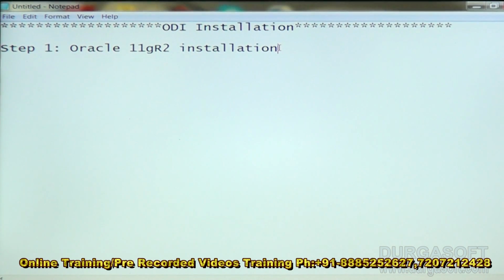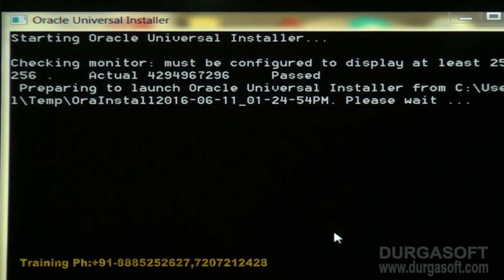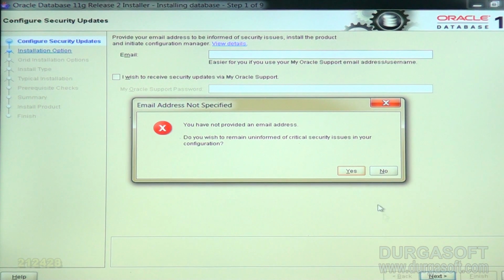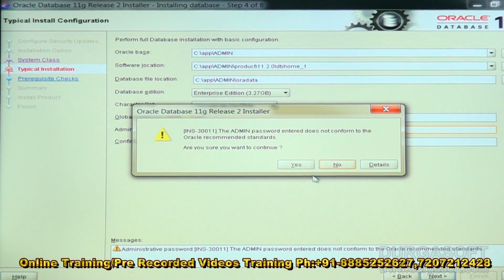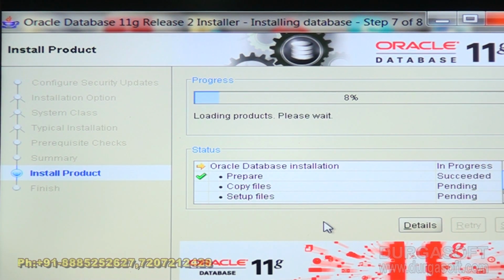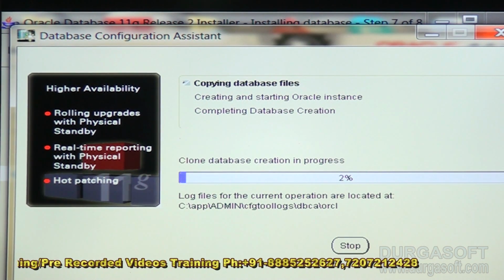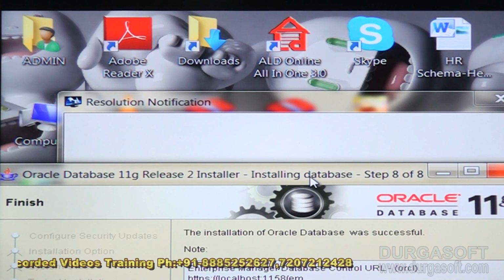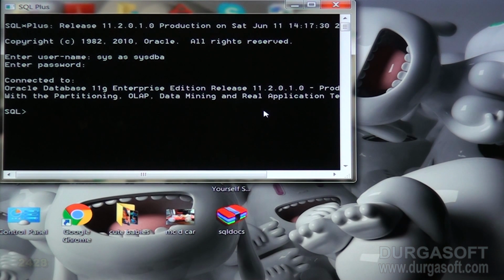Oracle Data Integrator(ODI) || Installation Part-1